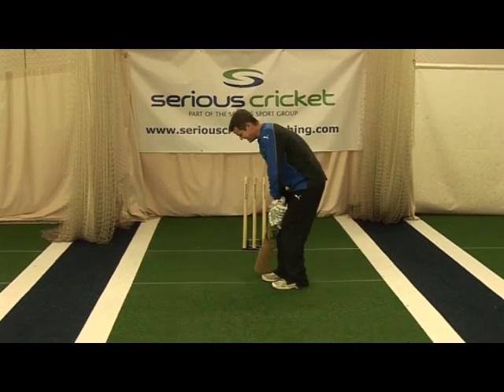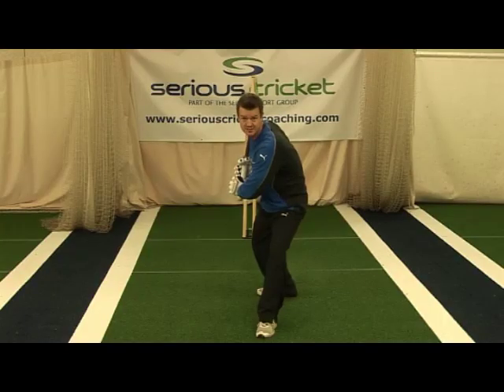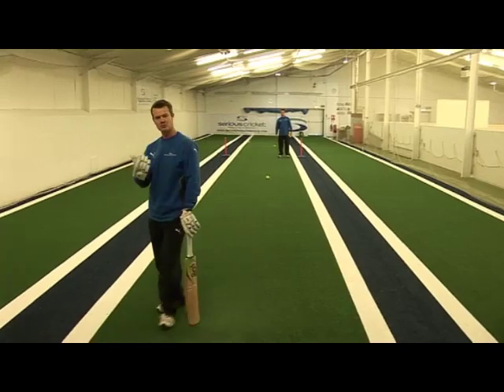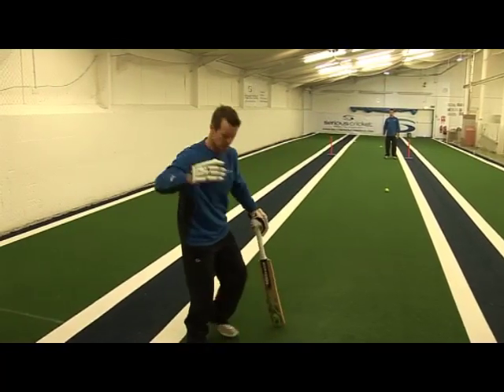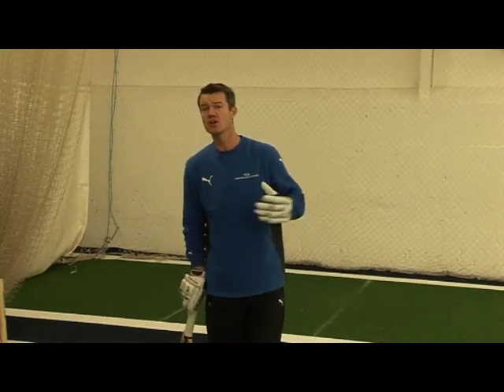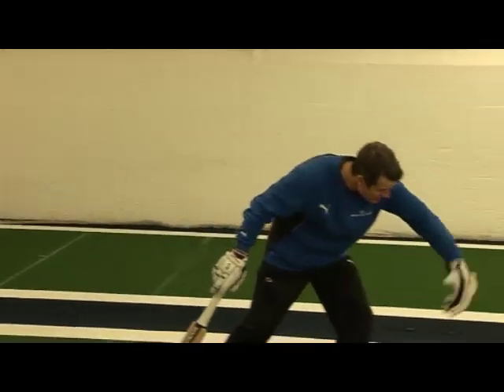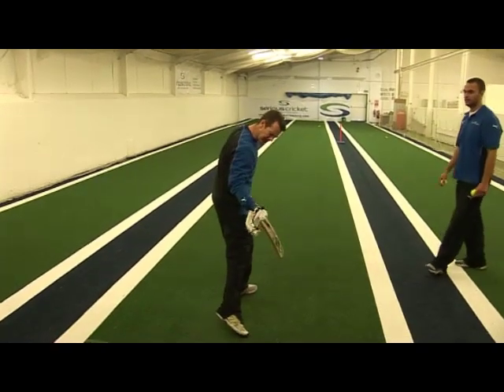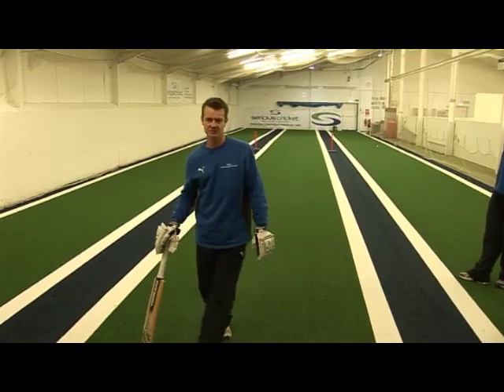Playing Spin Loft Drive & Drills